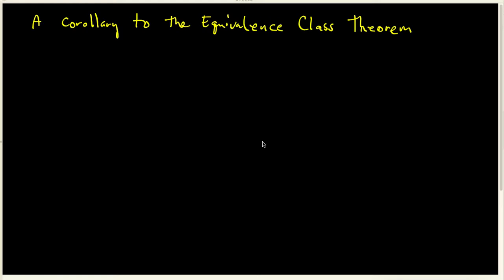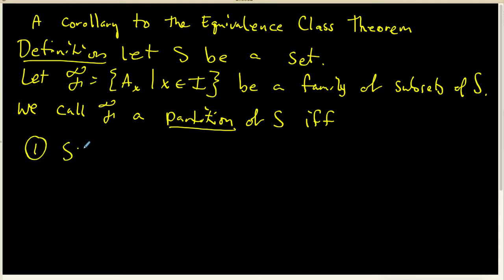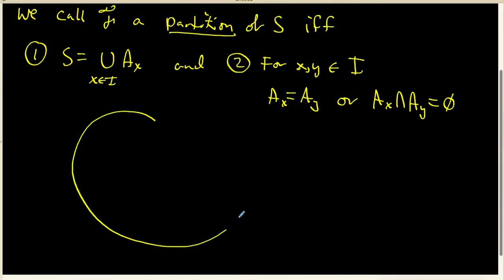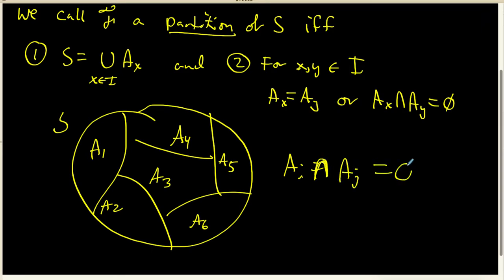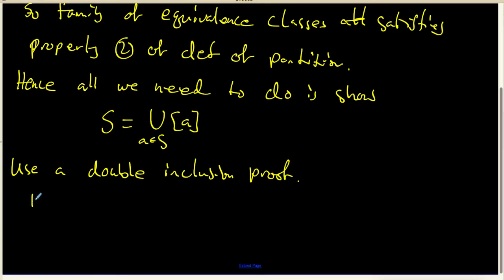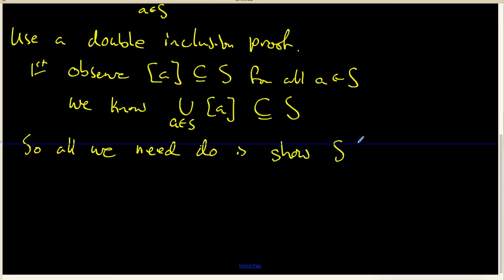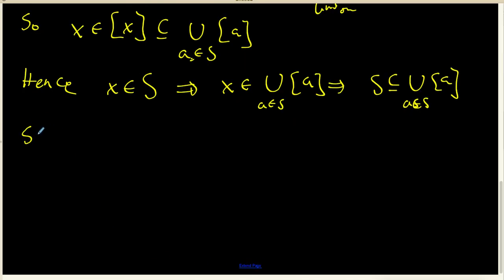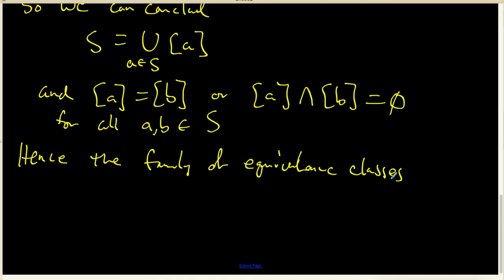34 Corollary to Equivalence Class Theorem